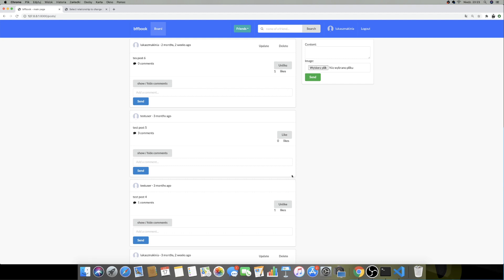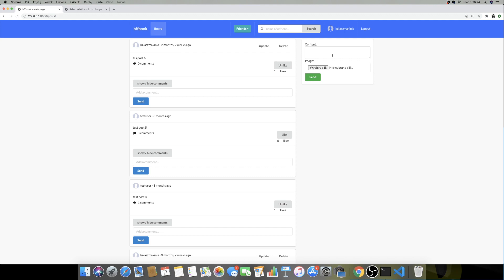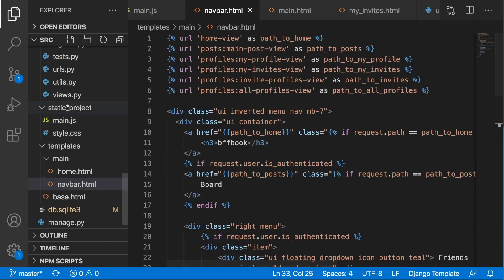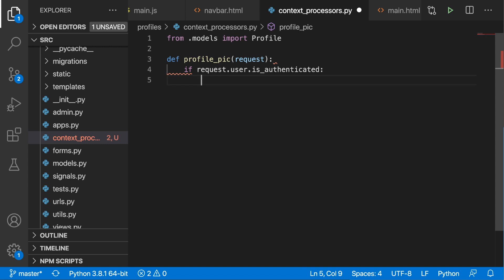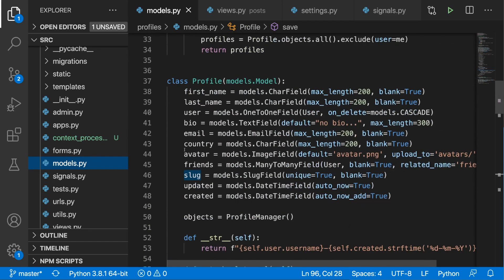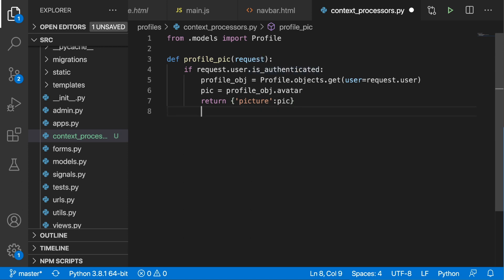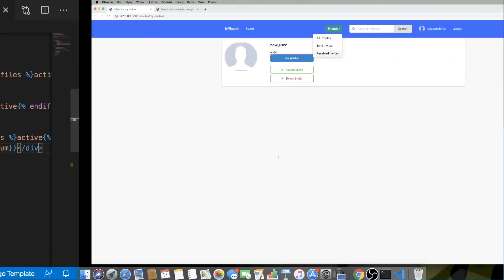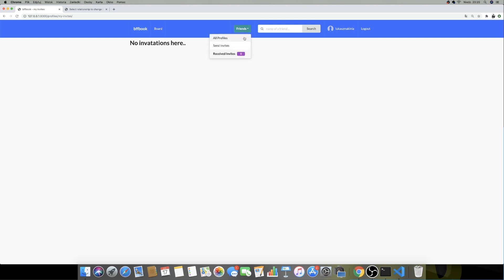Context processor in Django | Social Network project in Django (PART 17)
What is a context processor in Django?
Part 17 consists of:
➜ adding avatar to the number
➜ adding a badge with the number of received invites to the navbar
Both positions will be done with the use of context processors